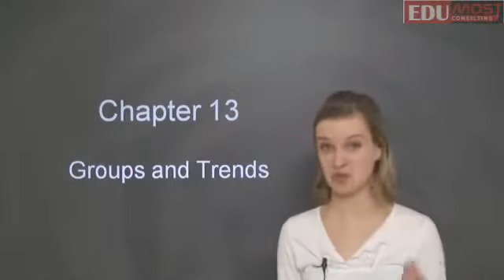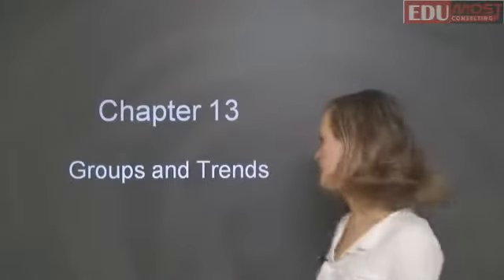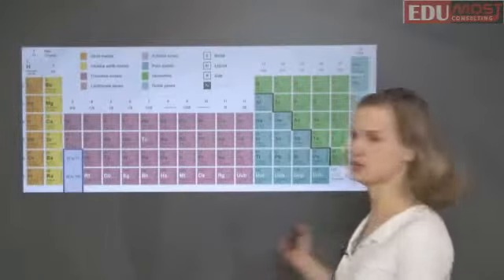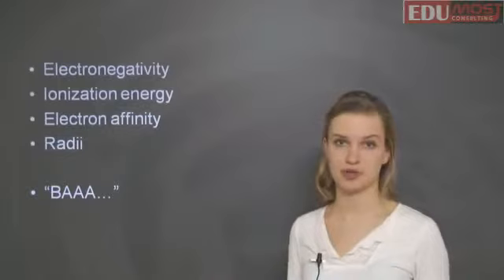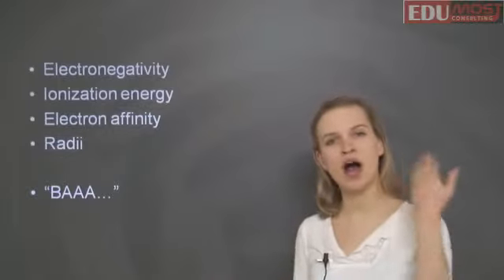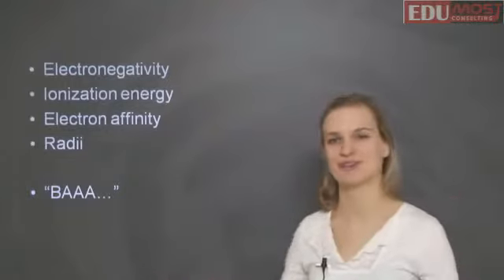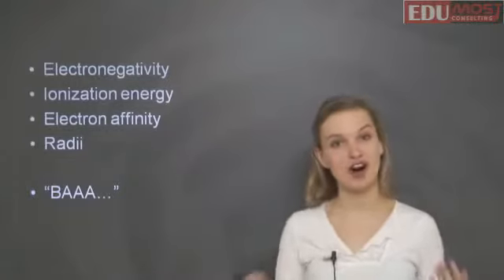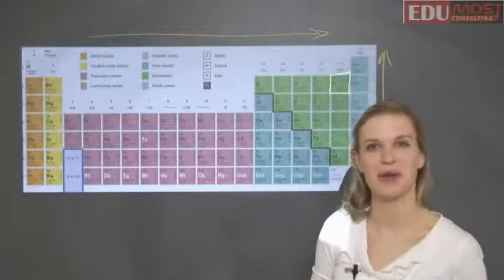SAT학원 추천 에듀모스트 SAT점수 확실하게 올리자!